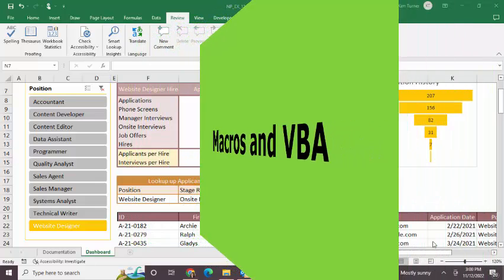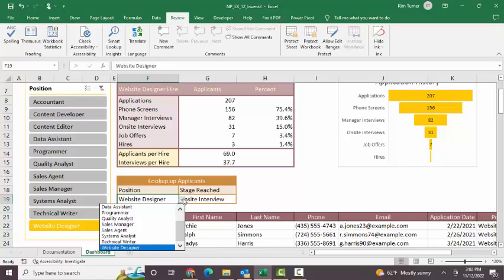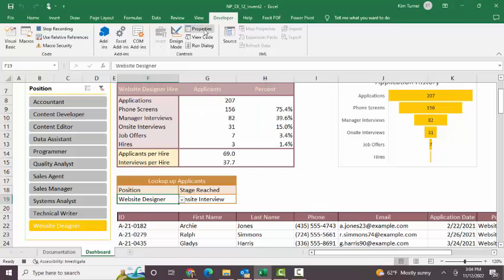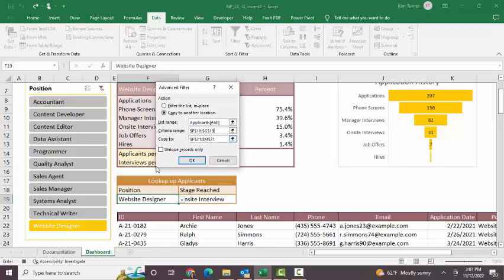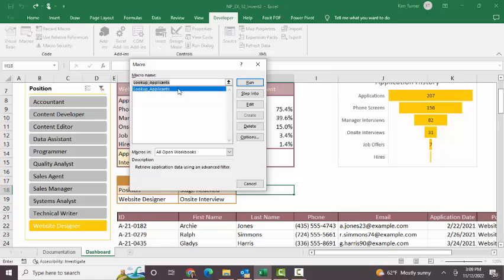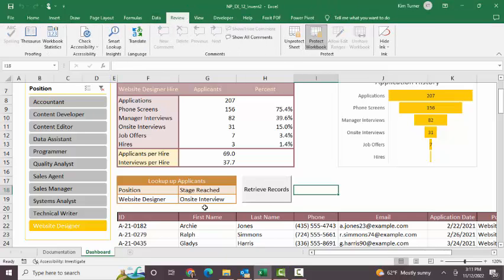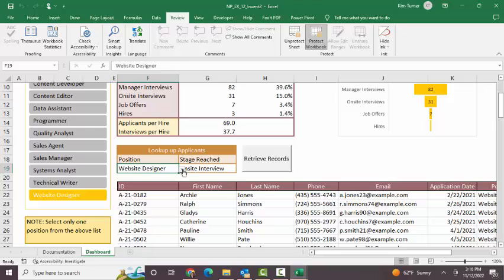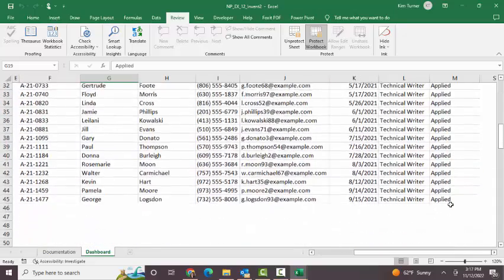Excel Tip: Macros and VBA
This video illustrates creating a macro using an Excel application and changing the VBA to add a pop-up with the number of records found. CC Edited.